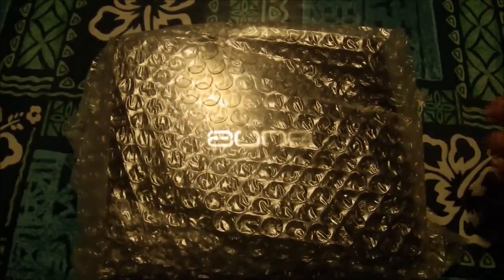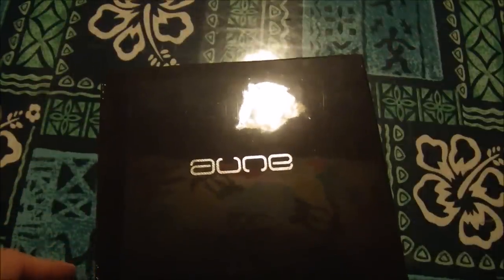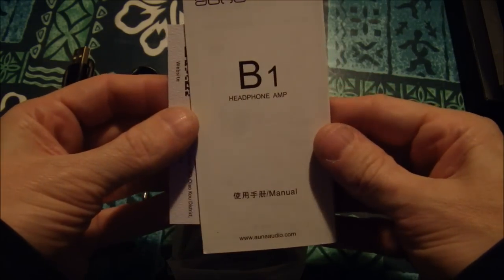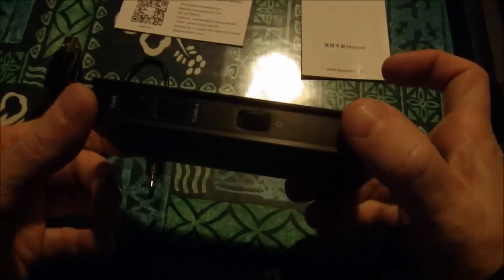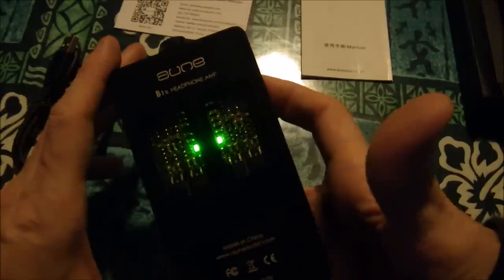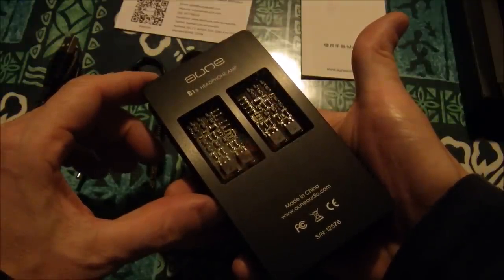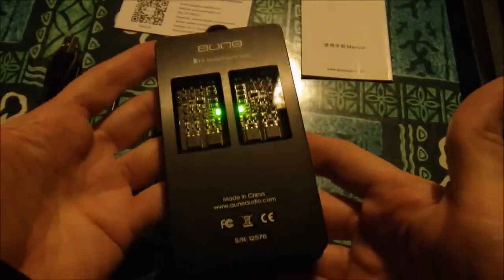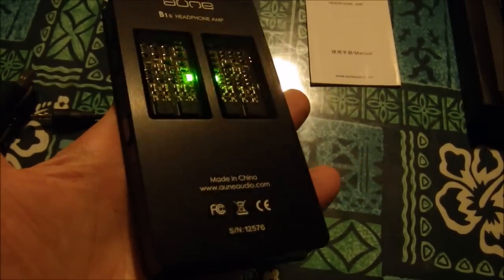Aune B1s (Class A) Portable headphone amp. (un box)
Max output: 6.443Vrms  18.4dBu(10Hz to 20kHz)
Headphone output power: @300Ω  84mW , @600Ω  42mW  ,@32Ω   74mW
Class-A: 25mW/16R  50mW/32R
Size: 125×65×18（mm）
Weight:230g